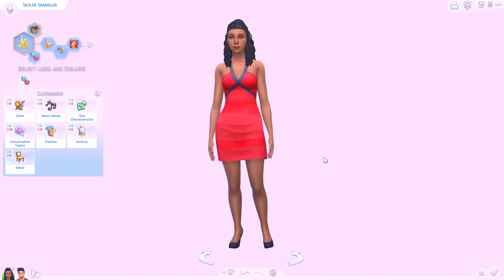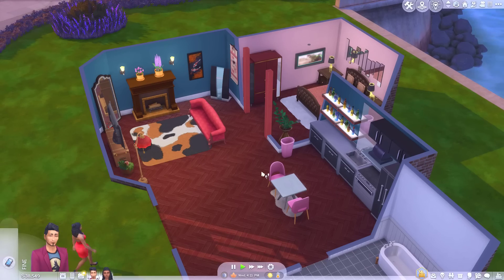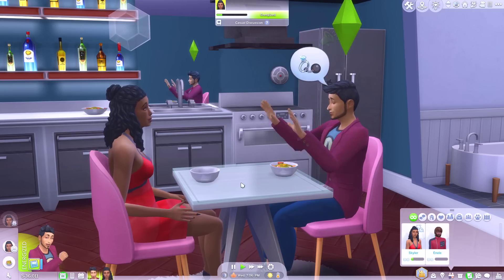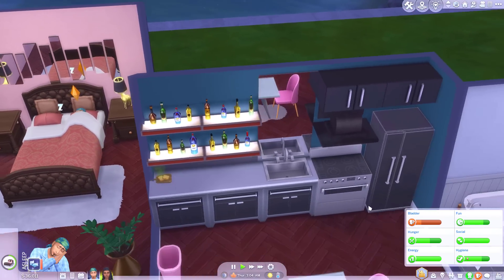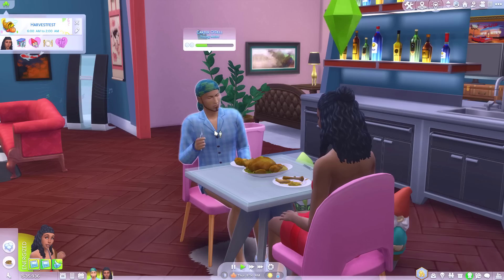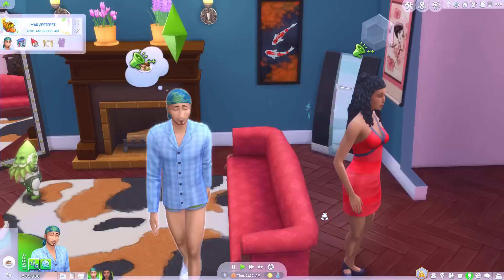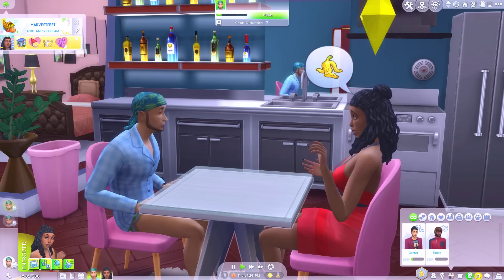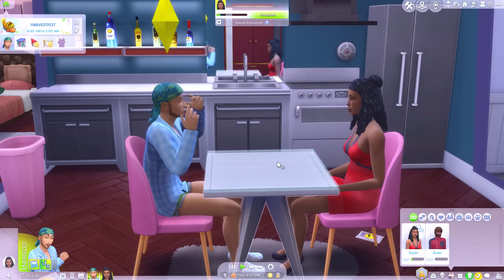Can 2 incompatible sims fall in love? // Sims 4 compatibility experiment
The growing together expansion pack introduces a compatibility system to the sims 4 so for today’s video we are going to be putting it to the test!
If you enjoyed my ‘Can 2 incompatible sims fall in love?

10 mods that make Teens more fun to play in The Sims 4! //Sims 4 Teenagers

Thanks again for watching my ‘Can 2 incompatible sims fall in love?